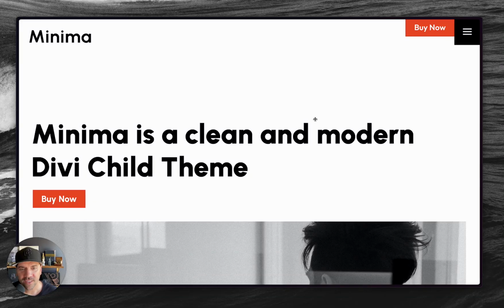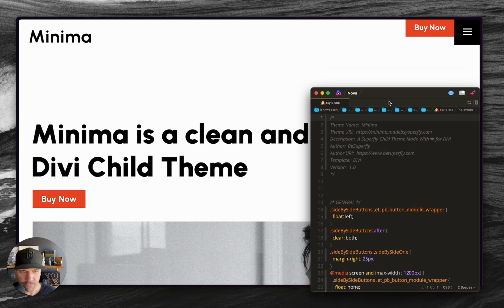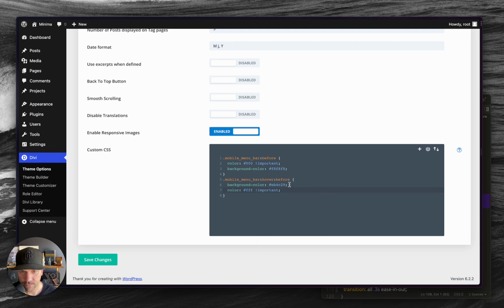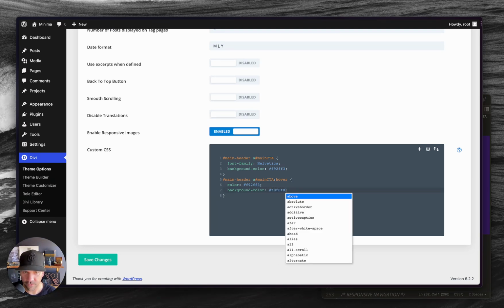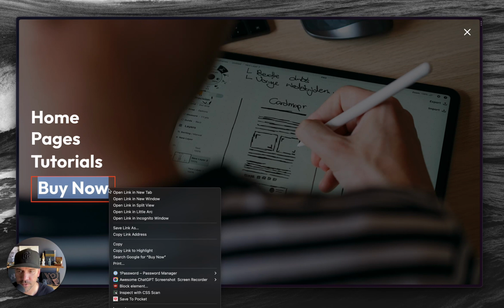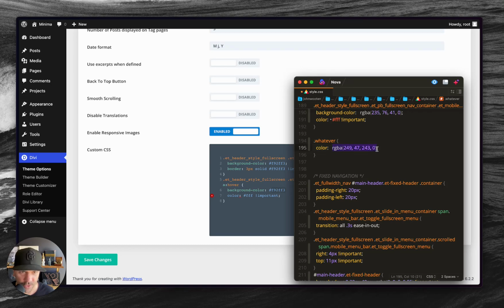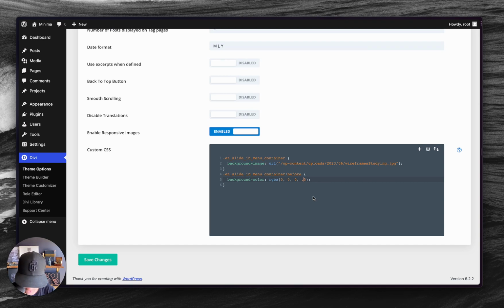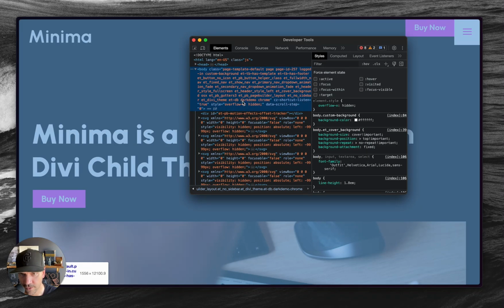How to edit the Menu Colors and Menu Background Image for Minima Divi Child Theme